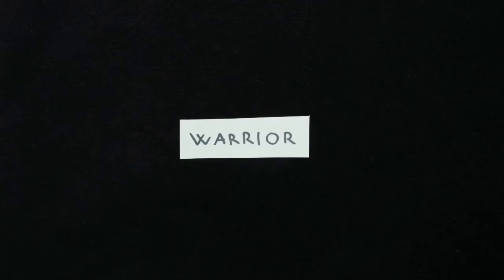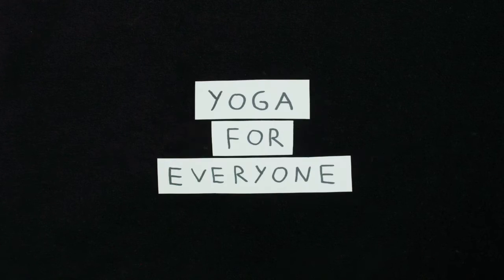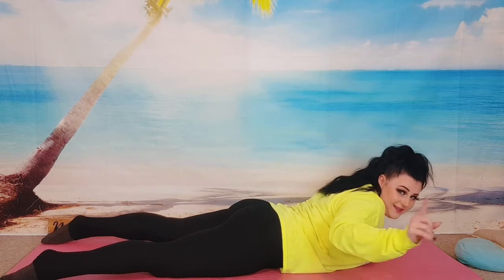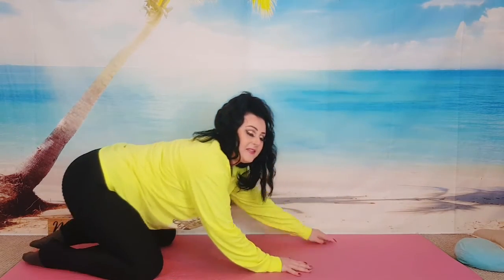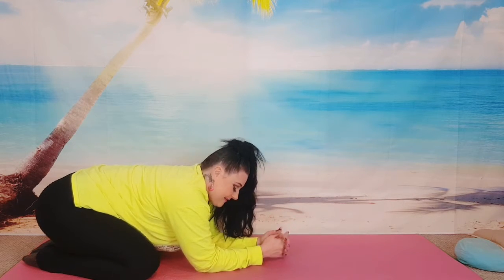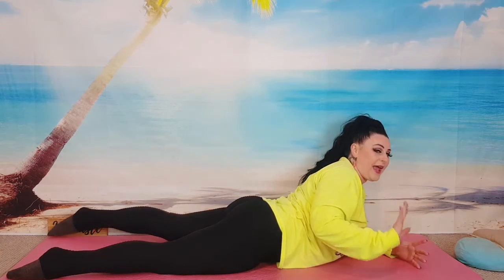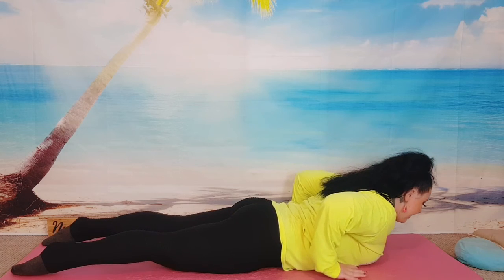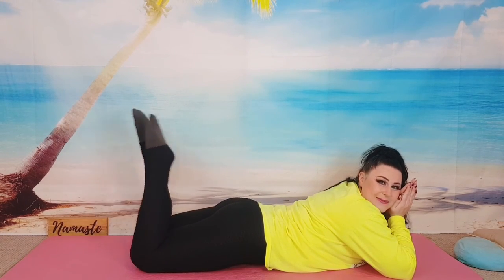1 Asana a Day | Day 11 Baby Cobra vs Cobra vs Upward Facing Dog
Today I'll show you 3 Asanas - Baby Cobra, Cobra and an Upward Facing Dog! theure all slightly different and I'm curious which one do you like the most? please, comment below,  I really want to know 🙏

This yoga practice is perfect for beginners, but also nice for those looking for a mindful back to basics class. Master your yoga practice and your posture by connecting and reconnecting to action and the right alignment. Get the most out of your time on your mat by connecting with your energy and awareness.
This practice is also great for yoga teachers or aspiring yoga teachers! Enjoy 🙏

No prior hatha yoga experience needed to enjoy this class.

??Questions??

zombieyoga
unstoppable_atomic_kitten lets_yoga_with_andrea
howtodosplits

By donating to the Zombie Yoga YouTube Channel you are helping to create new content and keeping yoga, pilates, meditation and tai chi free and accessible to all 🙏
We have understandably surrendered by a high volume Personal Trainer and Instructor videos at this time. Just to confirm, I am fully covered to do online training and post videos.

But please, it is strongly recommended that you follow these points whenever you're doing my video:

1. First of all, you are practicing with me online at your own risk;
2. Make sure you practice on a suitable, non-slip floor space and any potential obstructions in the vicinity are removed before you participate;
3. Avoid activities if you have, or suspect you may have any current health concerns, injuries, aches and pains;
4. Avoid the use of blades, weapons or sharp instruments of any description during your practice;
5. Please avoid physical contact with other participants and where appropriate, adhere to social distancing guidelines;